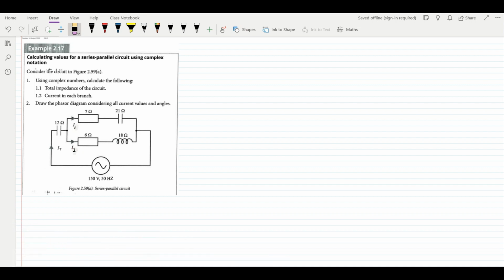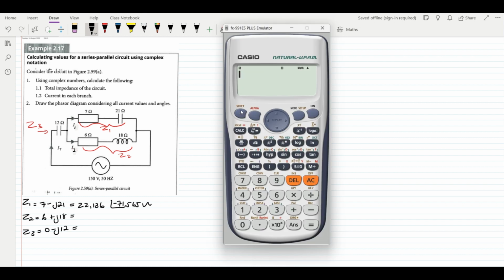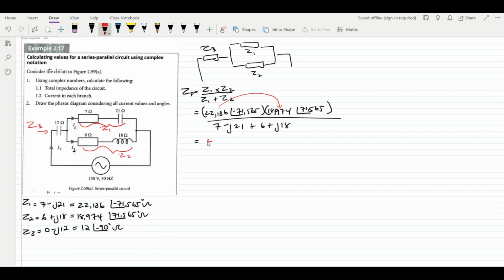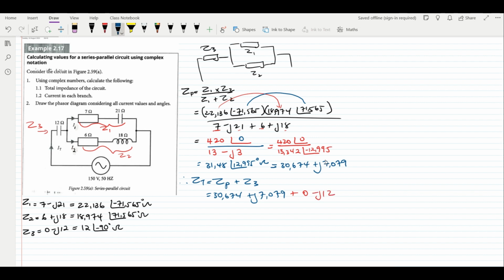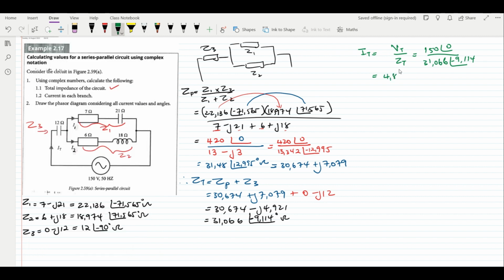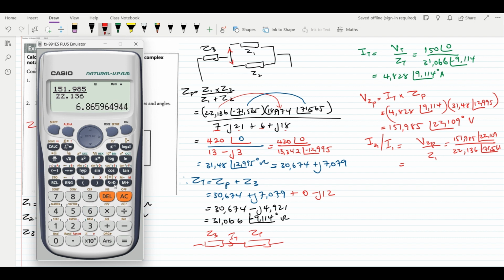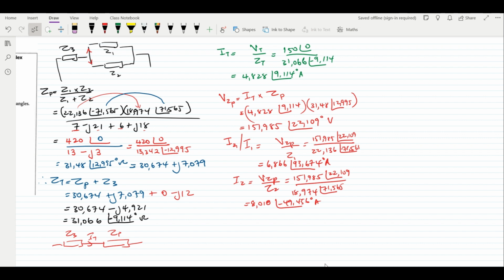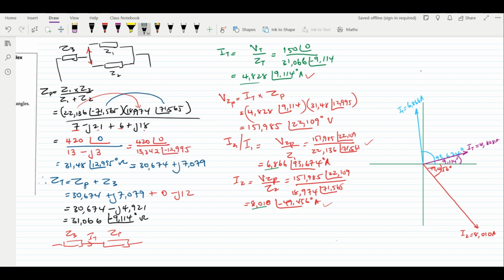Complex numbers Lesson #1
Calculating
1. Total impedance
2. Currents in each branch of the circuit
3. Drawing the phasor diagram of the circuit

Macmillan and Troupant publishers
Industrial Electronics N4 - SB _ISBN: 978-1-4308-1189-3